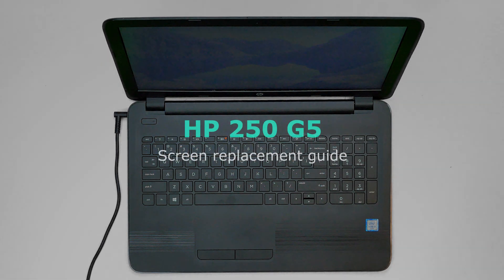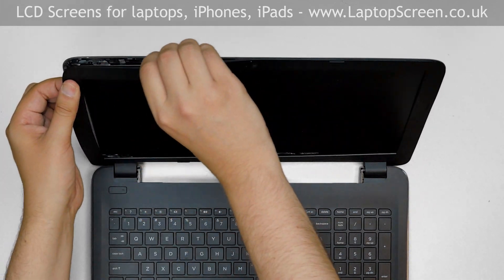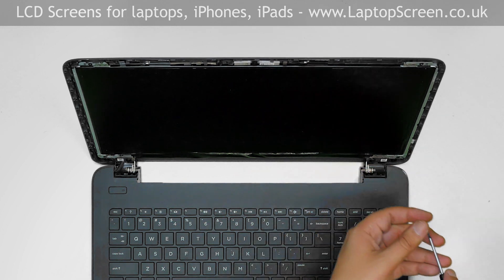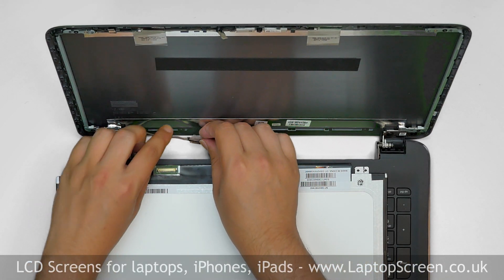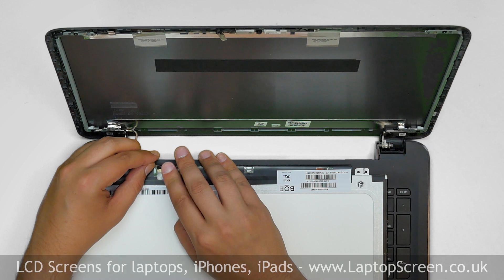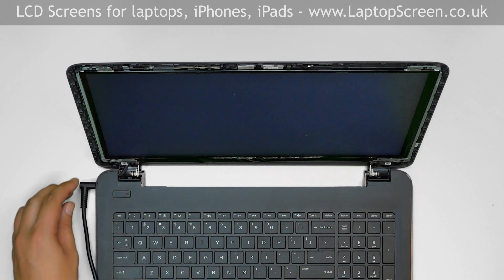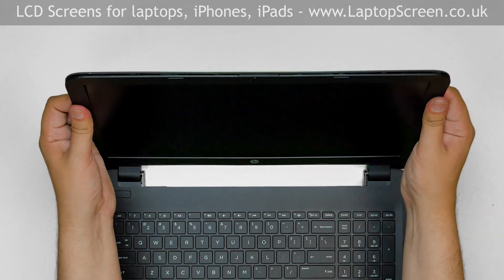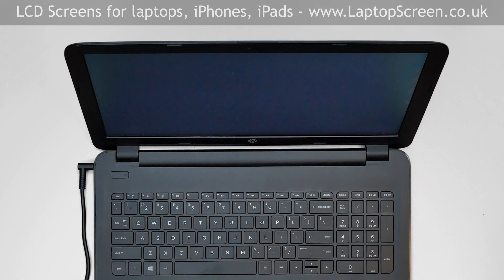HP 250 G5 notebook screen replacement guide by LaptopScreen.co.uk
This is a guide on replacing an LCD on an HP 250 G5

To begin shut down the laptop and disconnect the power cord.

Flip the laptop over and extract the removable battery.

Now we can remove the bezel. Start from the left side and go around the perimeter unsnapping the tabs at the top, right side and the bottom. Put the bezel aside.

Using a phillips screwdriver remove four screws holding the LCD panel. Two screws at the top and two more screws at the bottom. Place the LCD on the keyboard. Gently peel off the clear tape securing the video connector.  Disconnect the video cable. Discard the old panel.

At this point the new LCD can be installed.

Take the new LCD screen and place it on the keyboard. Using both hands reconnect the video cable. Secure it with clear tape.

CAUTION! It is very important not to force any of the connectors. You must not twist or slant the connector when plugging it in.

Make sure that the video cable stays in the correct position and lift the screen up aligning it with its mounting holes. At this point the display can be tested, reconnect the power cord and press power. If the start up graphics appear the LCD screen is connected properly. Pull out the power.

Replace the four phillips screws holding the LCD. One in each corner. Replace the bezel. Start from hinge covers. Press firmly snapping the
tabs back in place, than move up around the perimeter to the top. Turn the laptop over and make sure that the bezel is snapped in near the hinge cover.

Replace the battery and reconnect power.

Press the power button and if the start up graphics appears the LCD screen is installed correctly, and we are done!